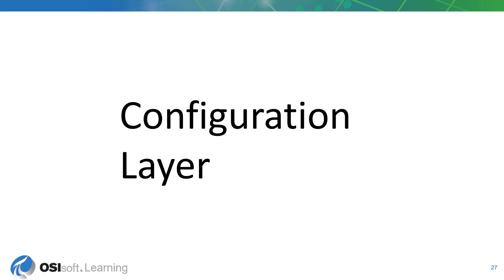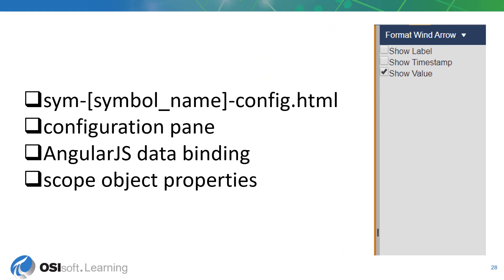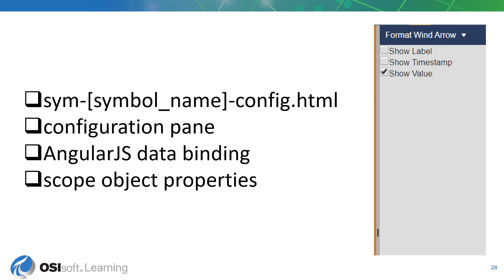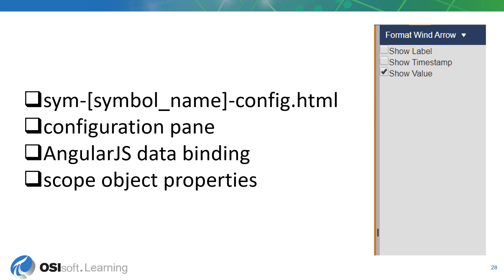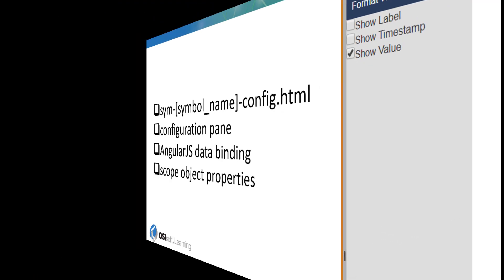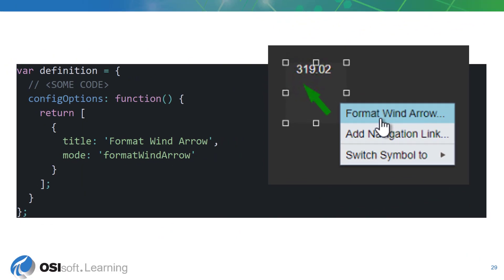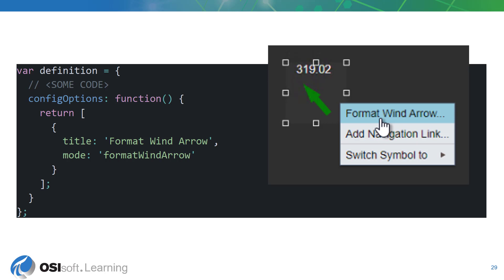PI Vision Extensibility - Configuration Layer